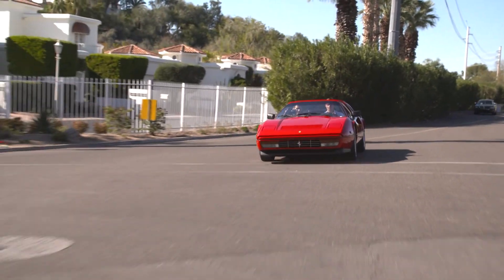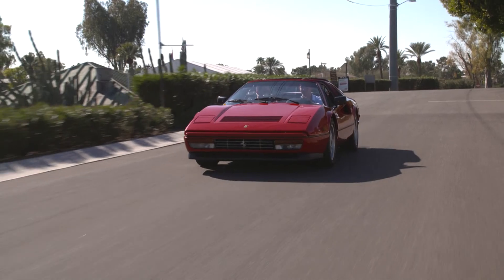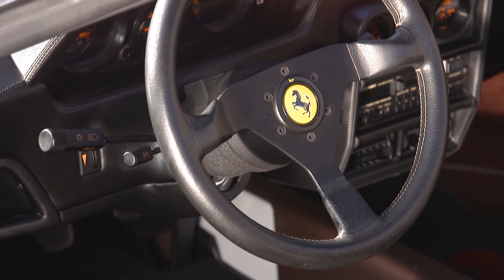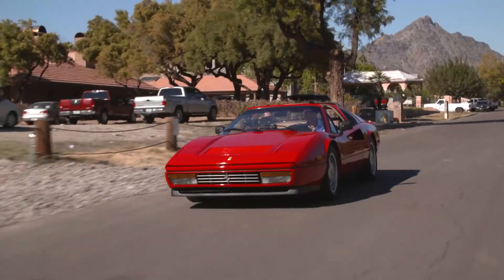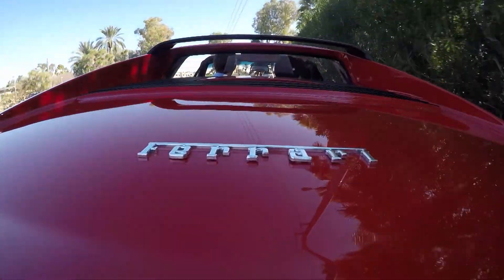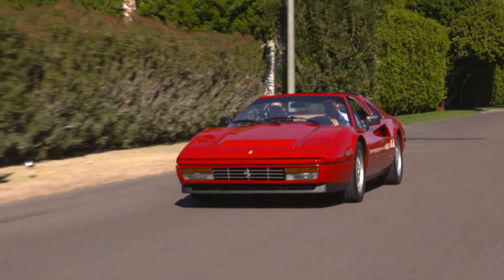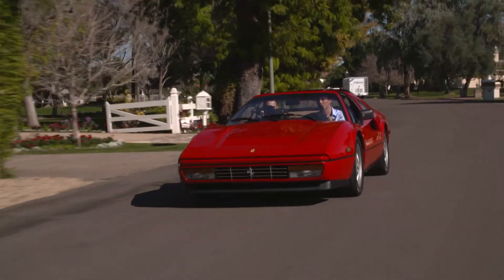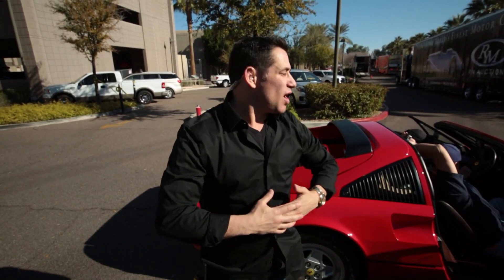What's My Car Worth - Extended Drive of Ferrari 328 GTS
Extended footage of Josh getting a ride in a Ferrari 328 GTS from May 12's second episode of What's My Car Worth on Velocity.